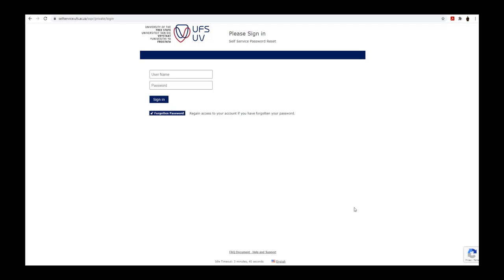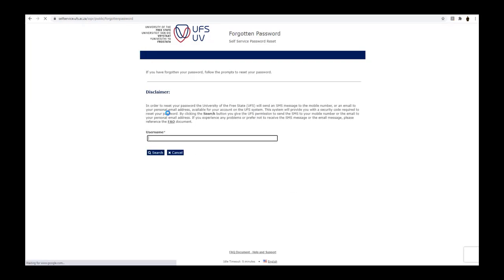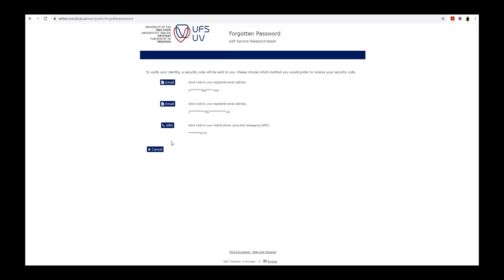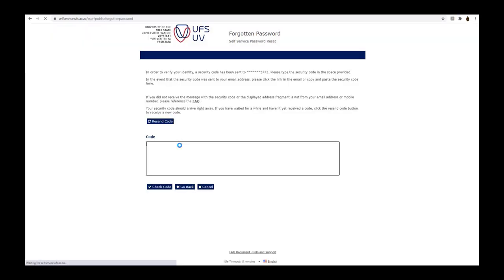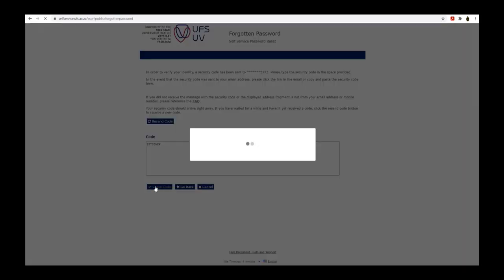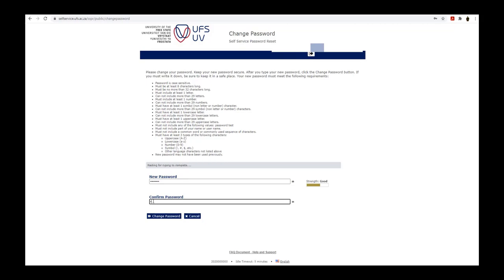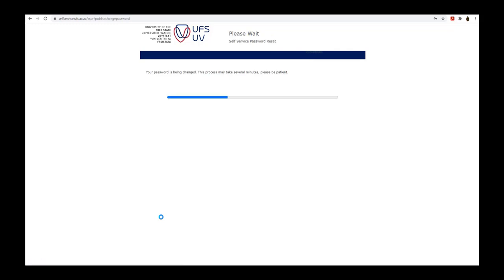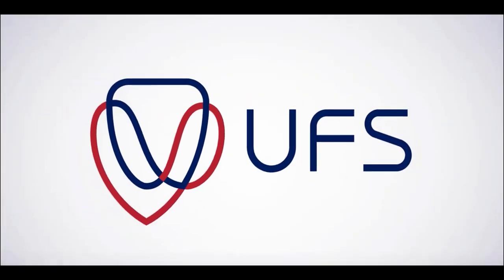How to reset forgotten password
ICT - Self Service